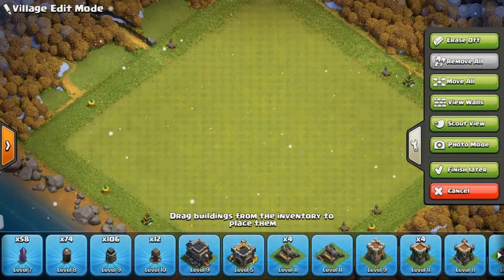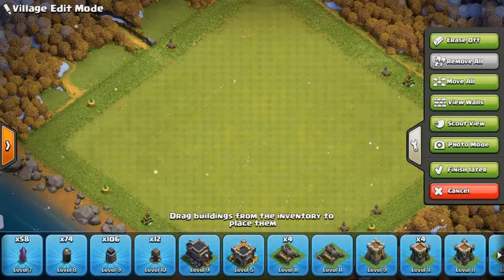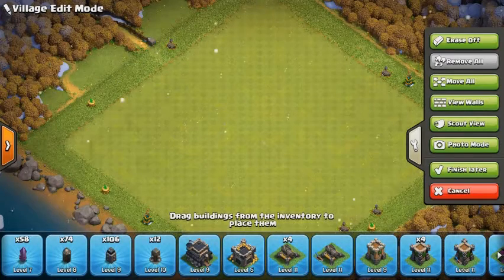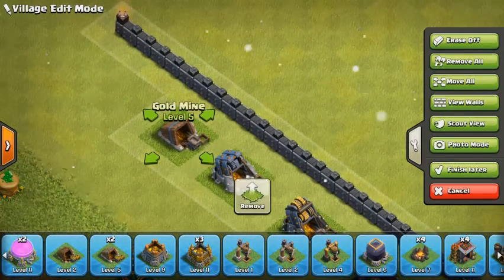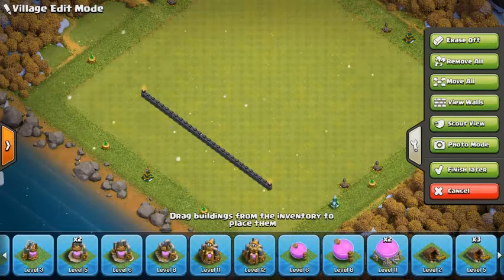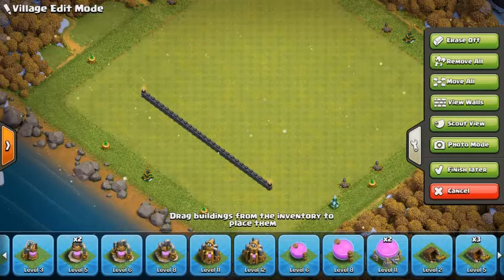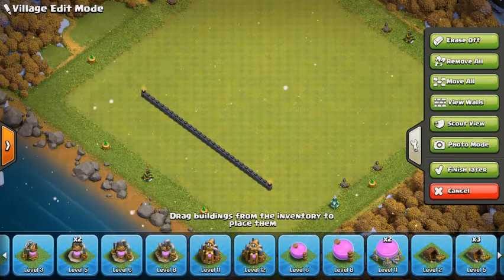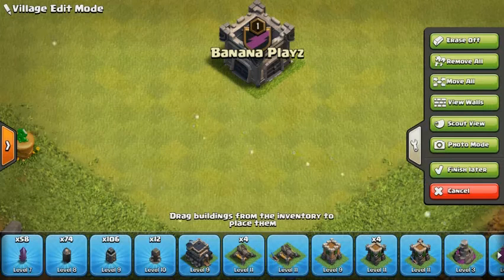Super troop series| Episode 4| Explaining the super goblin!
Ever wondered how the sneaky goblin worked? Well here's the answer!
Check out KongoPlayz for some more awesome content
I use pixlr.com to make my thumbnails
Shoutout to Savio Fernandes and Vortex for the support